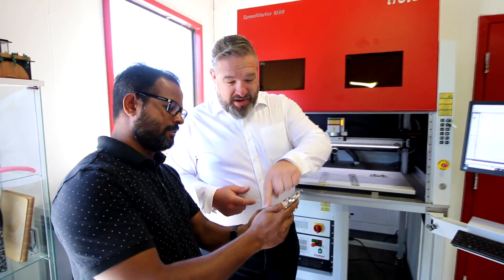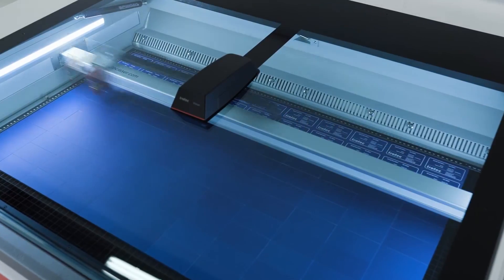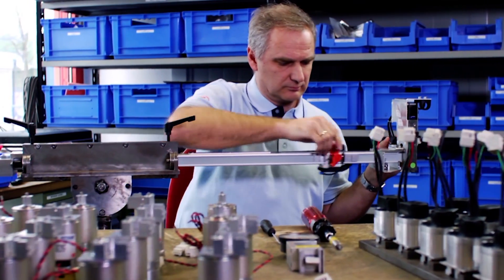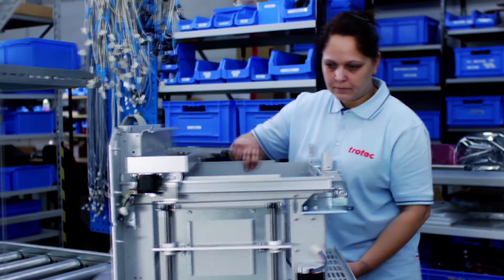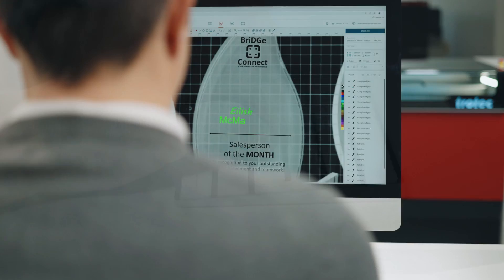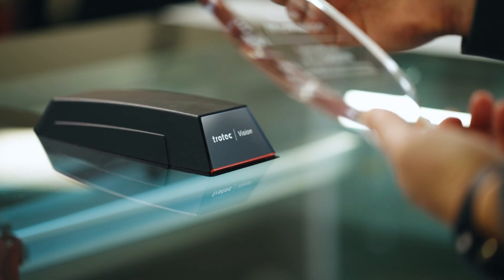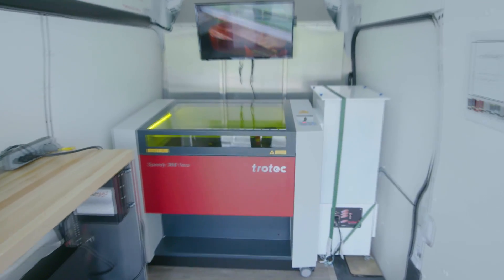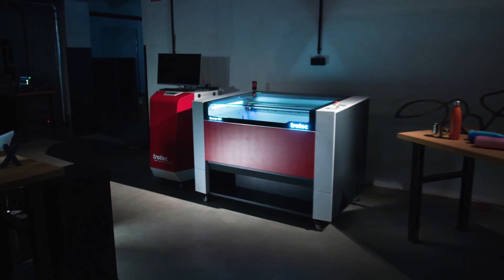The Importance of Build Quality in Laser Cutters and Engravers | Trotec Laser feat. James Minchau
In this week's video from Trotec Laser, we chat with James Minchau, a laser cutting and engraving expert with over 20 years of experience in the industry. James shares his insights on the importance of build quality when it comes to purchasing a laser cutter or engraver.

Many people focus on features like speed, power, and software when shopping for a laser machine, but overlook the build quality. James emphasizes that a laser machine is not just a fun toy, but a workhorse that needs to be able to withstand the demands of daily use.

Trotec laser chassis are made from welded steel, which sets them apart from most lasers on the market that use aluminum. This means that alignment issues are less frequent and the longevity of the machine is greatly improved.

James shares his personal experience with his Trotec Speedy 360 Flexx, which he has taken across British Columbia for over 120,000km in 5 years without it going out of alignment even once! That's the Trotec build quality in action.

If you're in the market for a laser machine that is built for production and longevity, look no further than Trotec.